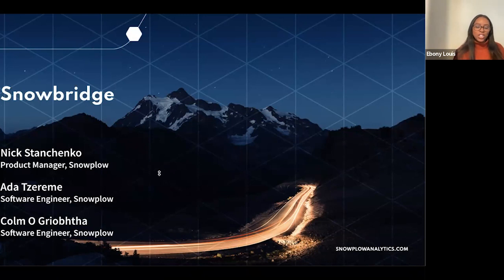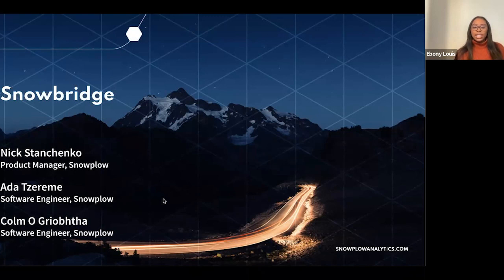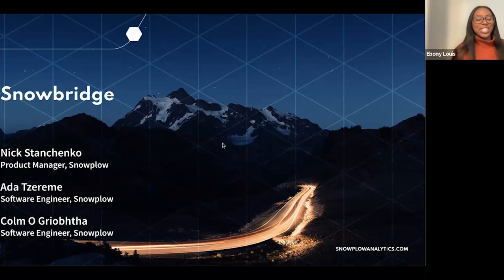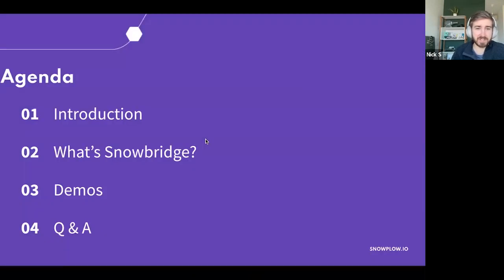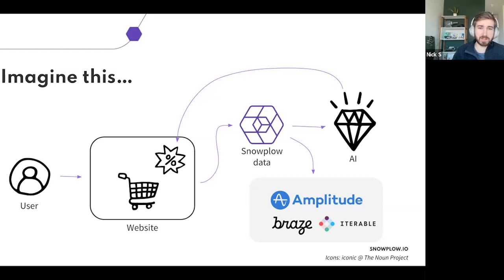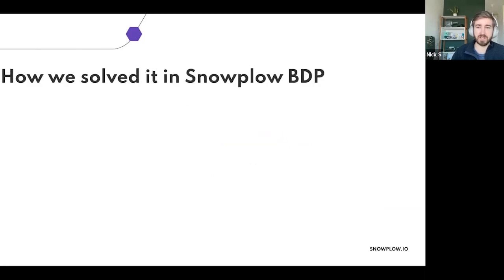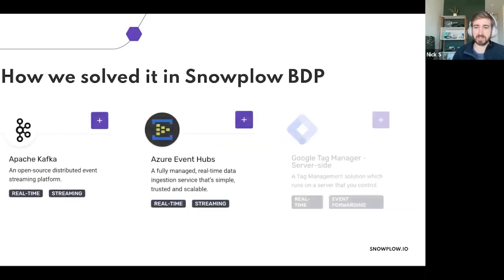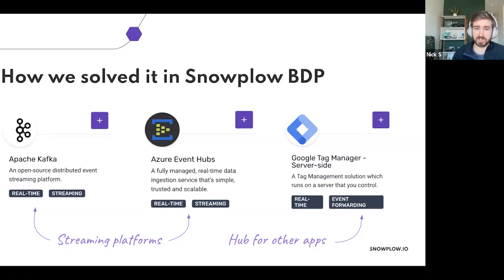Expanding our range of real-time destinations with Snowbridge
In this Product Office Hours, we'll take a closer look at the recently announced Snowbridge application: what it is, what you can do with it, and how it works.

Presented by Nick Stanchenko, Senior Product Manager